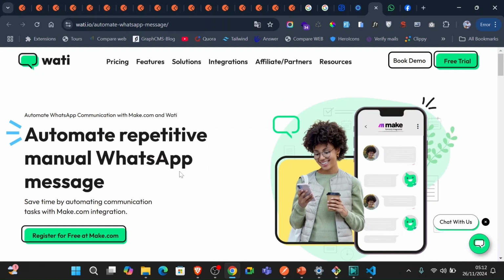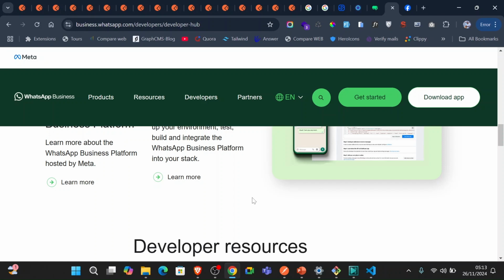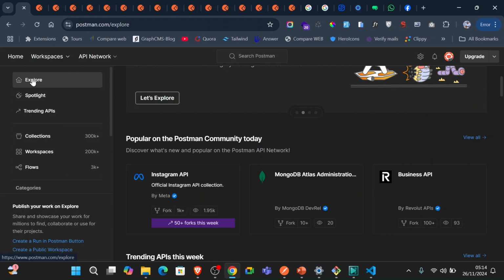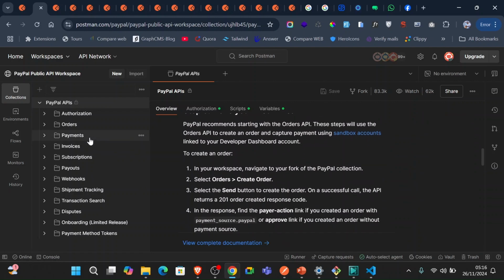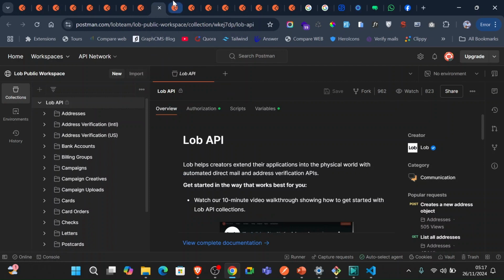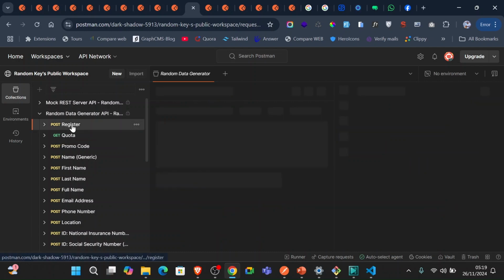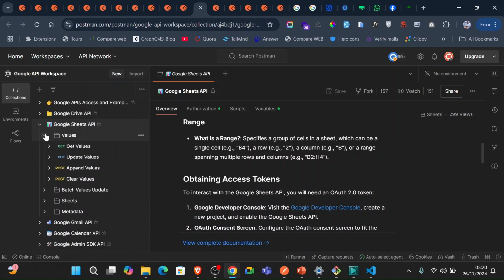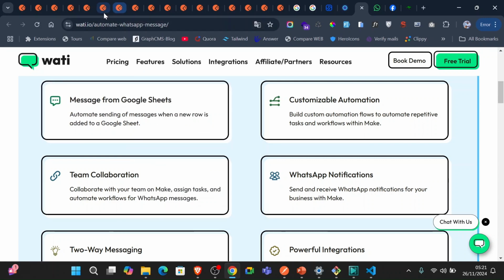Stop Reading API Docs! Use This Postman Secret Instead 🚀 | The Smart Developer Hack #1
Tired of wasting hours reading complex API documentation? In this episode, we unlock the power of Postman API Collections - the developer's secret weapon for rapid API integration. Discover how to access thousands of ready-to-use API endpoints for WhatsApp, Instagram, Twitter, PayPal, and Google Sheets without diving into lengthy documentation. Learn how businesses are leveraging these collections to automate tasks and generate significant revenue. Perfect for developers looking to speed up their API implementation process and explore new business opportunities.

👉 Modern Next.js & TypeScript 3 systems in 1 : Ecommerce, POS, and Inventory Management